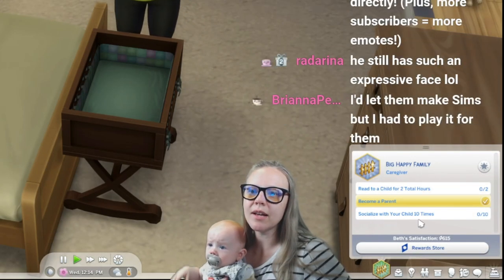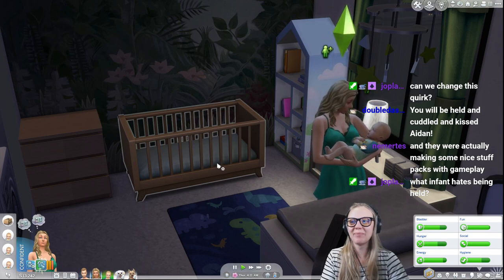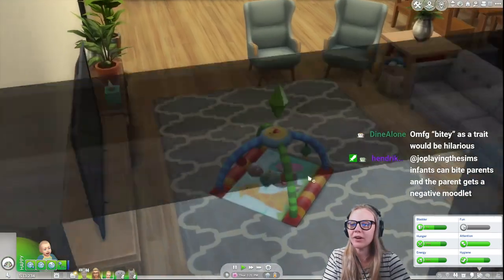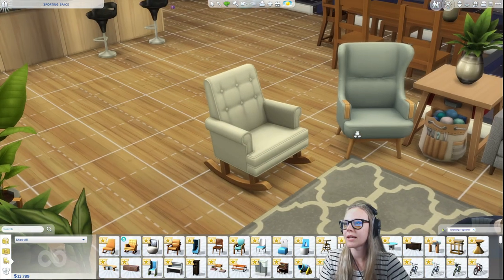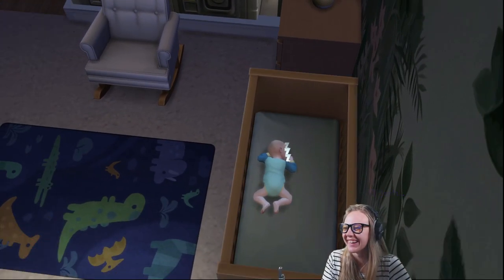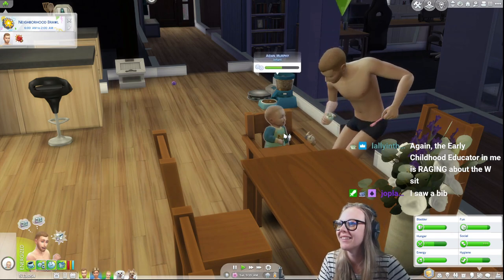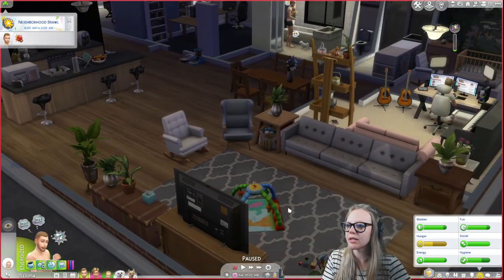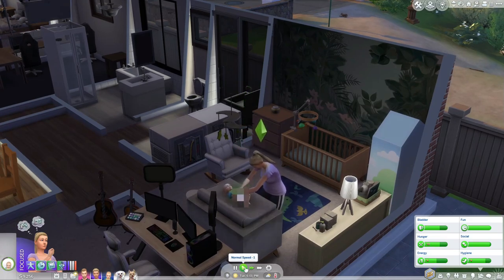I get super frustrated with Sims 4 trying to play with infants 🥴😅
Hey all! Today I have part two of my Growing Together footage, in the form of an edited stream VOD for you all to watch. Sorry for the slightly different style of content, I was just really eager to play it on stream and continue exploring the pack! Hopefully you all find it enjoyable anyway 😊